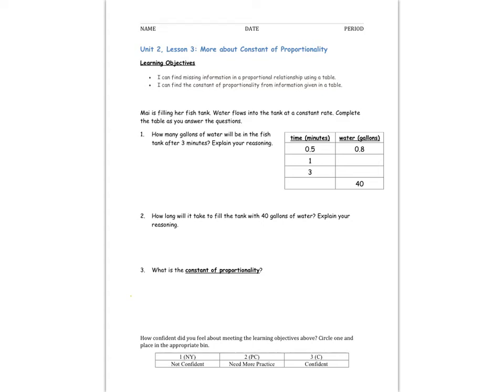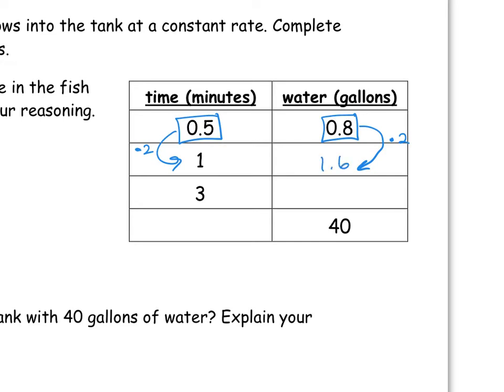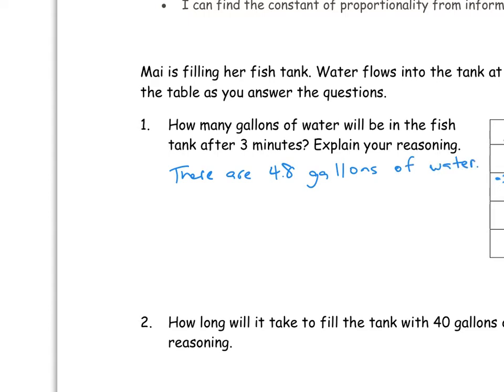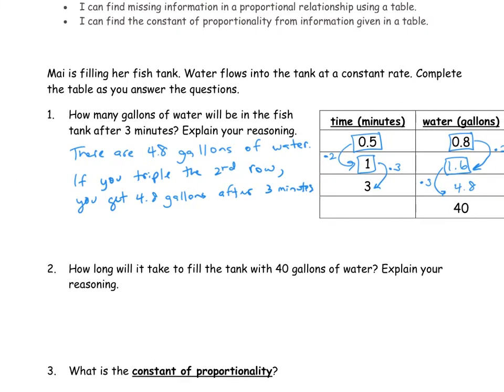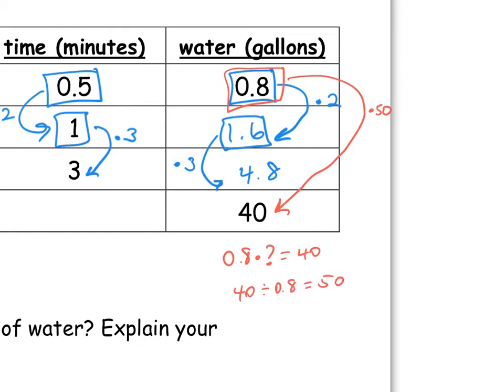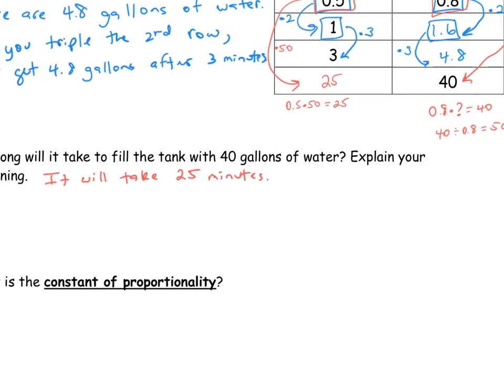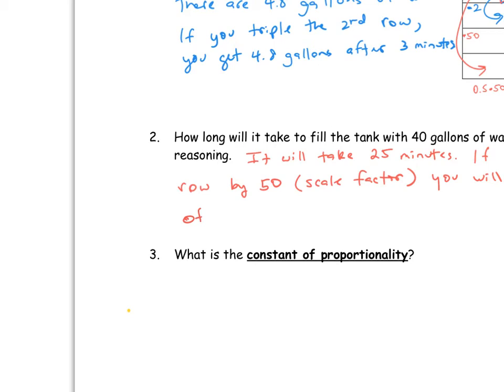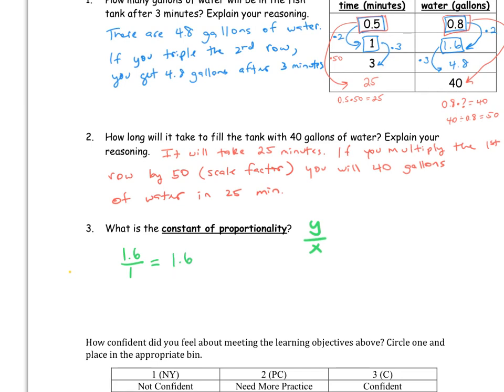Unit 2 Lesson 3 Cool Down Answer Key